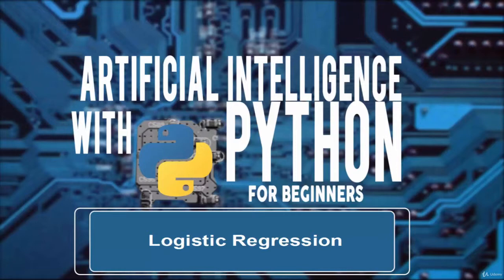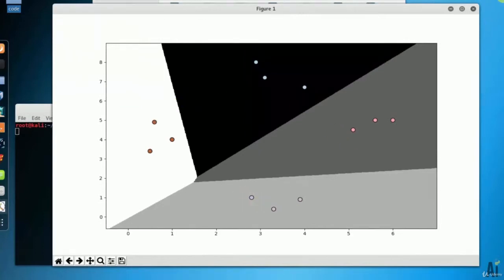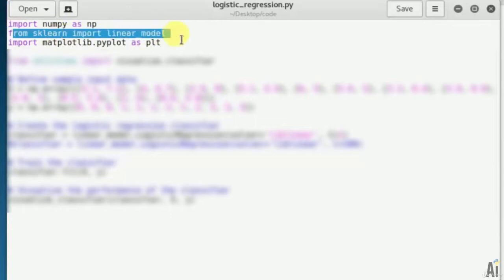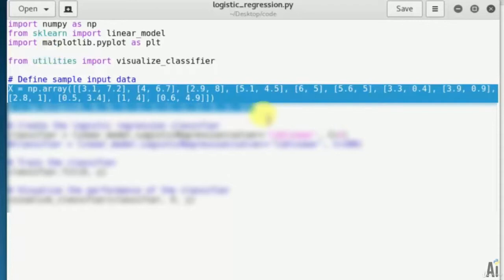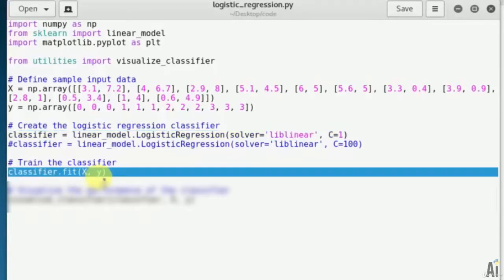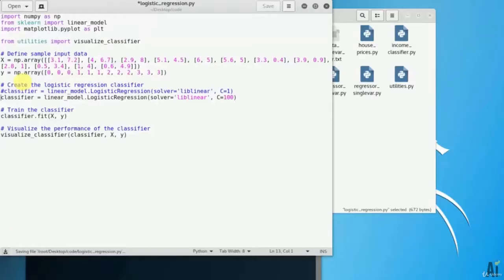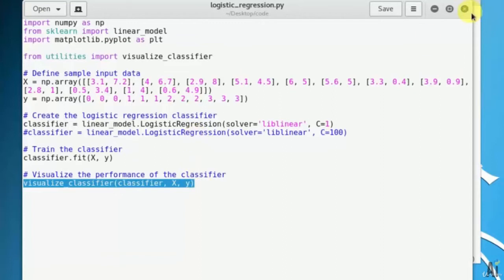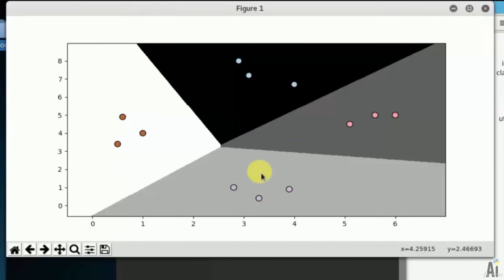37 logistic regression